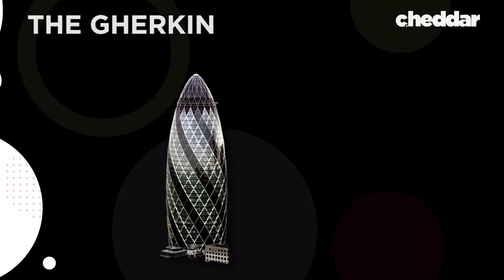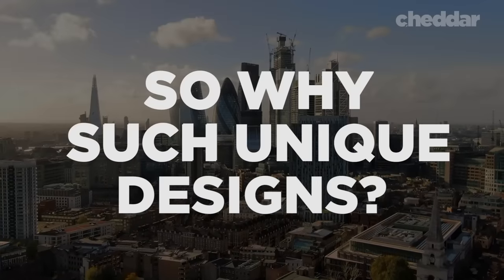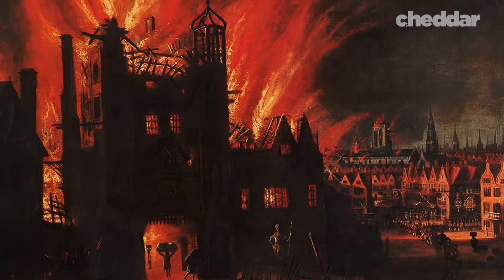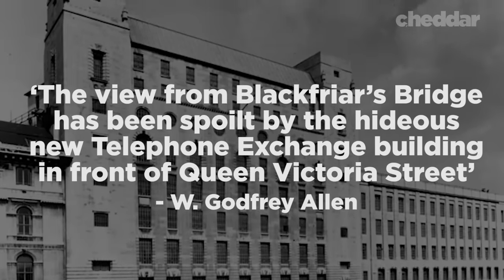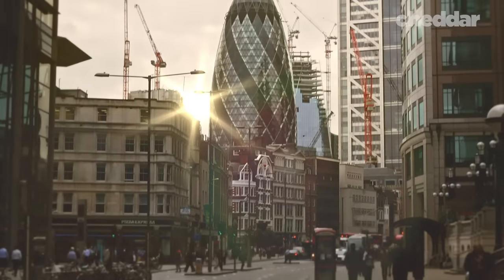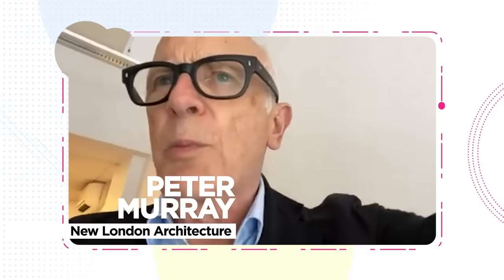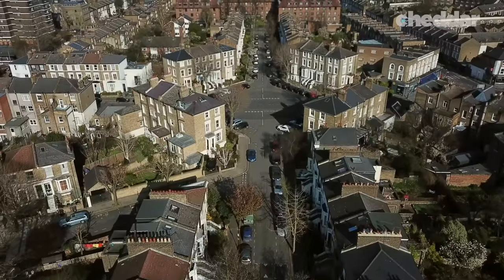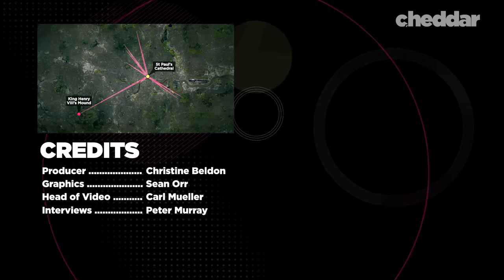The Real Reason London's Skyscrapers Are Oddly Shaped - Cheddar Explains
London's skyline is spotted with several distinctly shaped skyscrapers.  Londoners have awarded these unique building with some quirky nicknames including the Gherkin, the Shard, and the Cheesegrater. But these now iconic buildings weren't designed this way for purely aesthetic purposes.